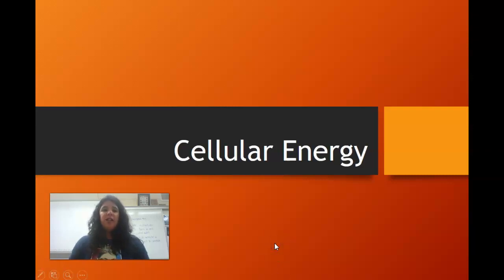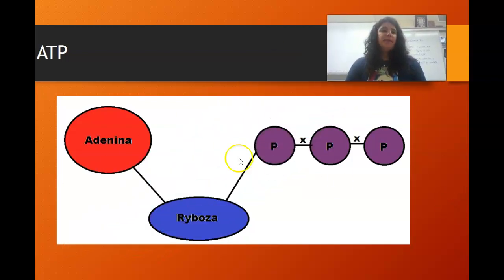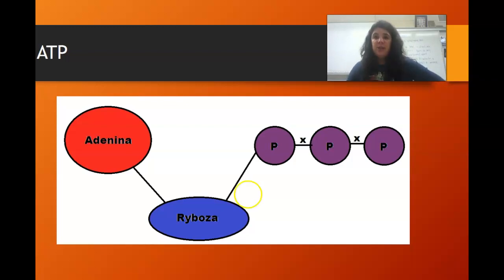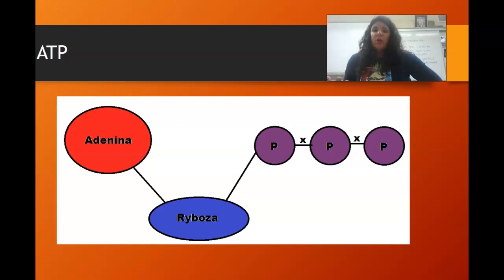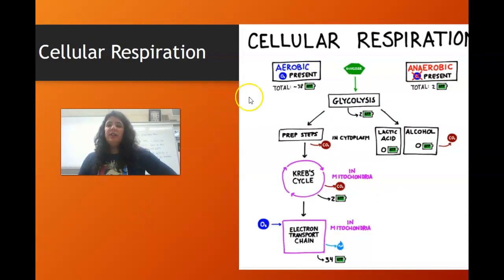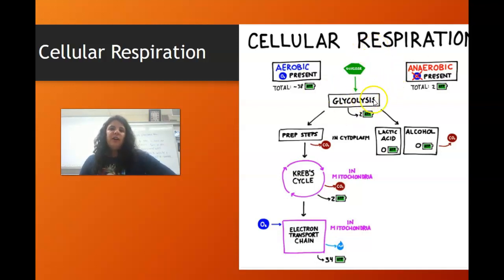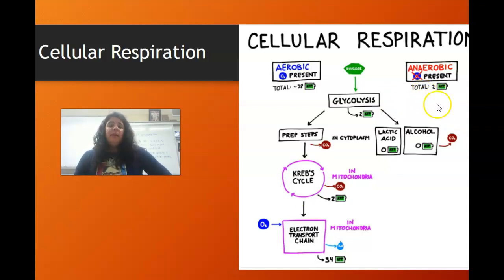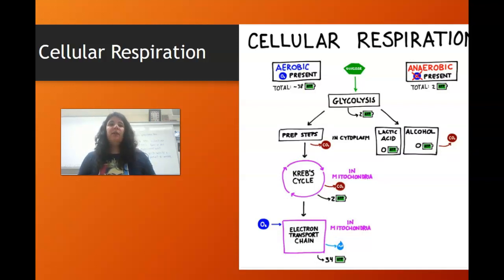OLAP Cellular Energy